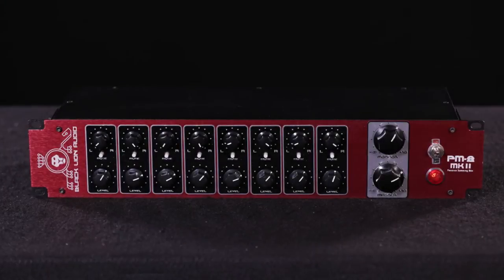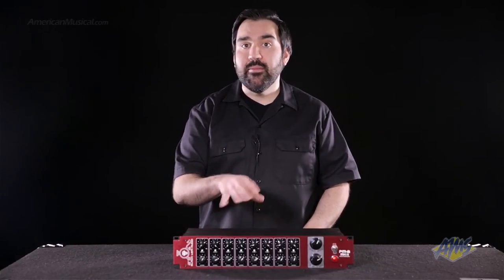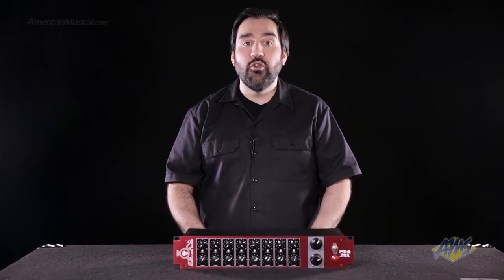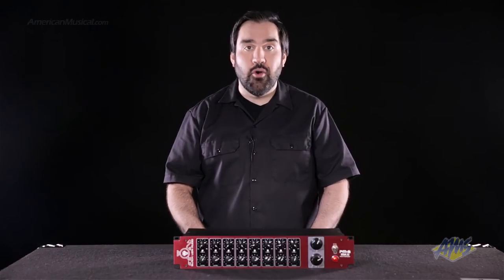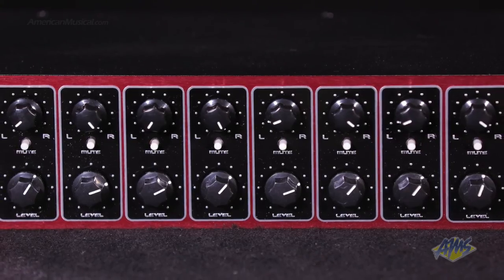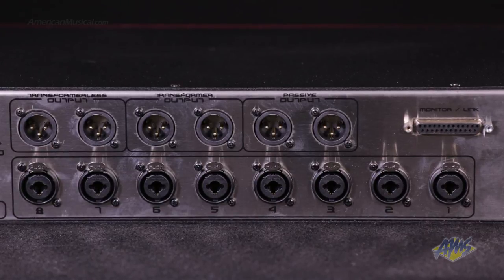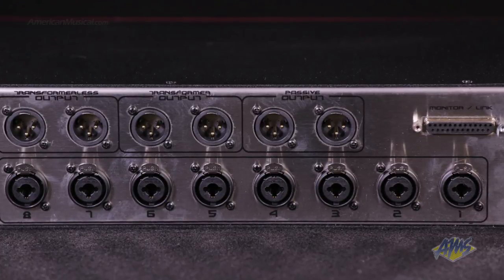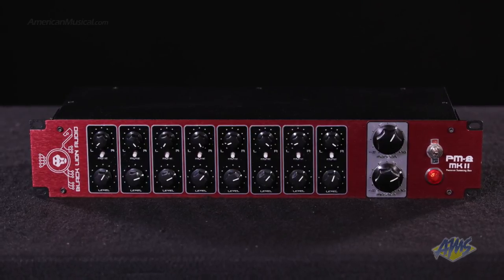Black Lion Audio PM8 MKII Summing Mixer - Black Lion Audio PM8 MKII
The Black Lion Audio PM8 MKII 8x2 Summing Mixer features 8 channels of transformer-coupled inputs and three separate master outputs: a passive output, a transformerless output, and a transformer coupled output. Huge 3/4 watt bus resistors provide isolation between channels while minimizing the thermal noise typically found in a small format console bus.